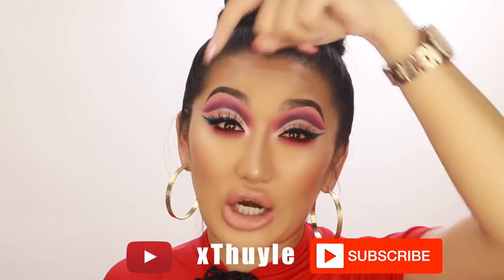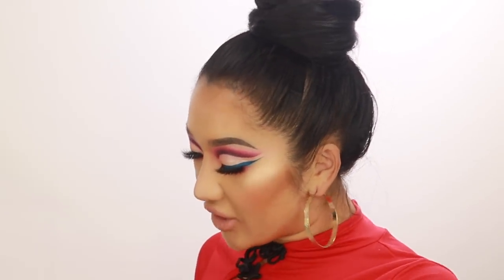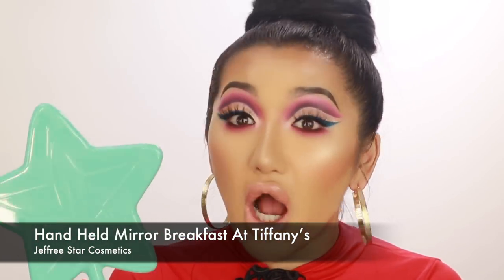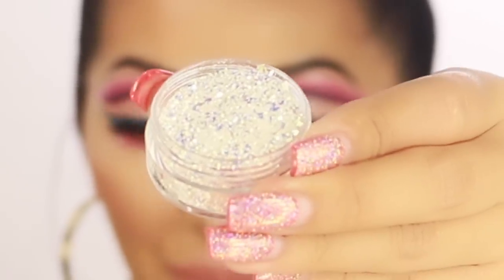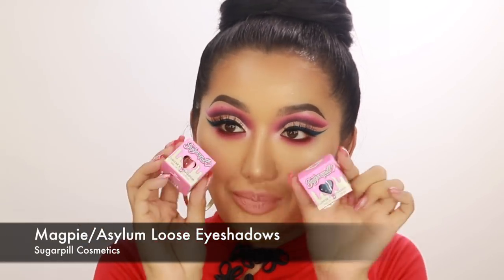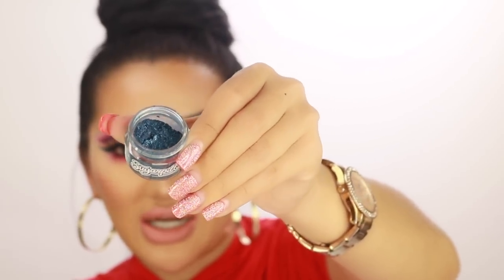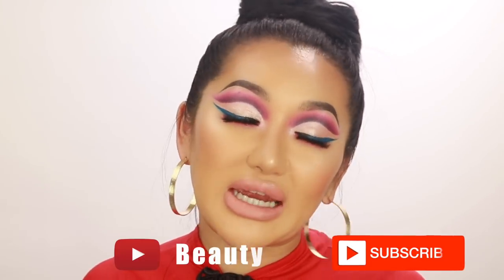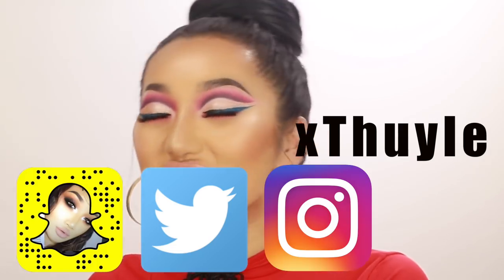GIVEAWAY! HUGE BEAUTY BAY MAKEUP HAUL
Hi guys! This week I partnered with Beauty Bay to do a huge giveaway - super simple all you have to do is subscribe to my youtube And Beauty bay’s Youtube channel and comment and let me know you have entered! I hop you enjoy this huge makeup & skincare haul!

Comment and let me know you entered!

I will contact the winner in 1 week!
UK & Ireland only!
Good luck

x

The Mini Velour Liquid Lipstick Nudes Volume One - Jeffree Star Cosmetics

Mannequin, Birthday Suit, Celebrity Skin, I'm Nude & Skin Tight - Jeffree Star Cosmetics